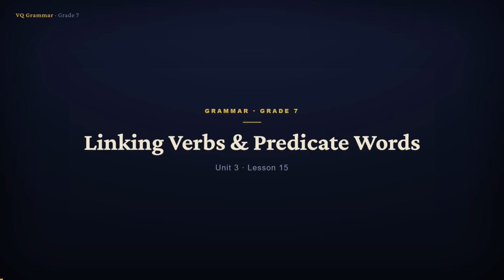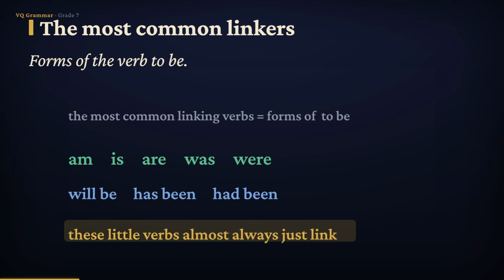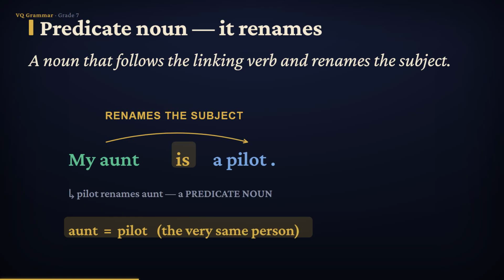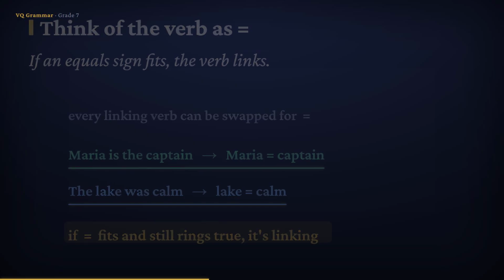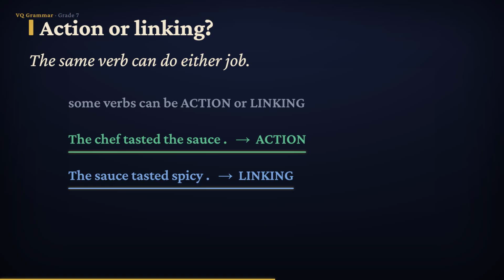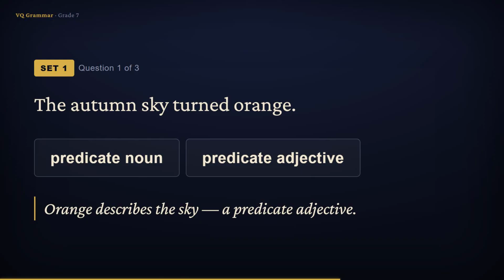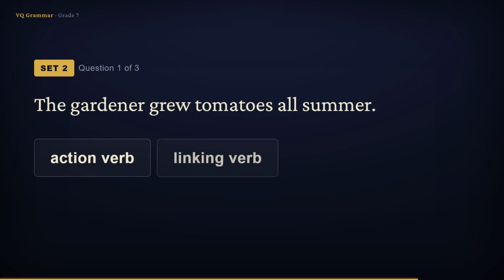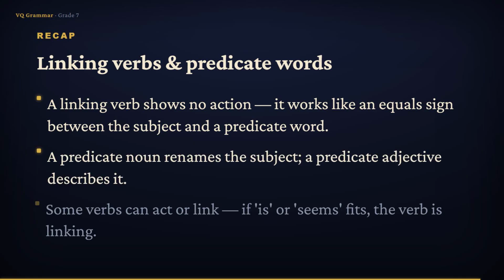Grammar Grade 7 | Unit 3, Lesson 15 — Linking Verbs & Predicate Words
UNIT 3: VERBS — LESSON 15: LINKING VERBS & PREDICATE WORDS
Not every verb shows action — some just link. A linking verb connects the subject to a word that renames or describes it: a predicate noun or a predicate adjective. We learn the linking verbs and the words they point to.

• What a linking verb does (it links, not acts)
• Forms of 'to be' and the other linking verbs
• Predicate nouns that rename the subject
• Predicate adjectives that describe the subject

Chapters
0:00 Introduction
0:29 What a linking verb does
1:04 The most common linkers
1:37 Other verbs can link too
2:18 Predicate noun — it renames
2:55 Predicate adjective — it describes
3:34 Think of the verb as  =
4:14 Predicate words can double up
4:56 Action or linking?
5:54 The quick check
6:27 Practice Set 1
8:01 Practice Set 2
9:30 Recap